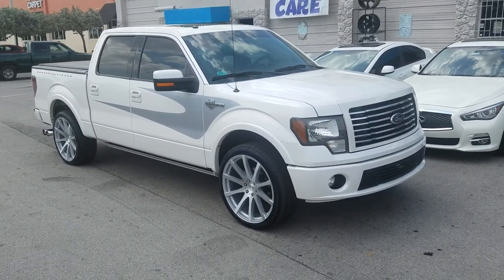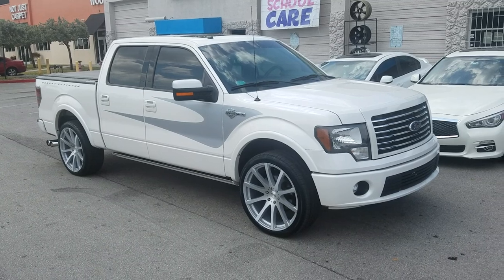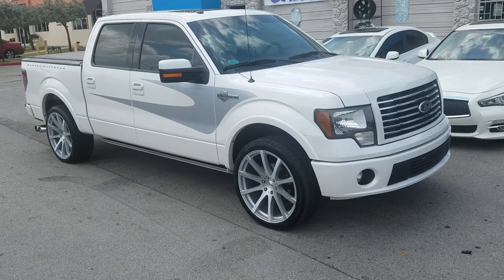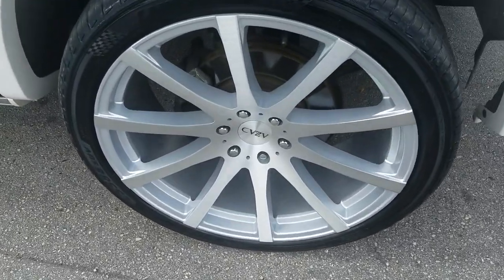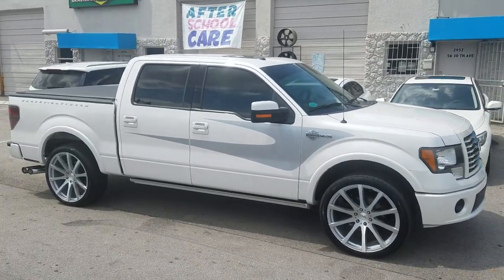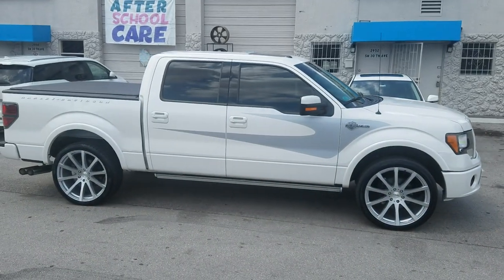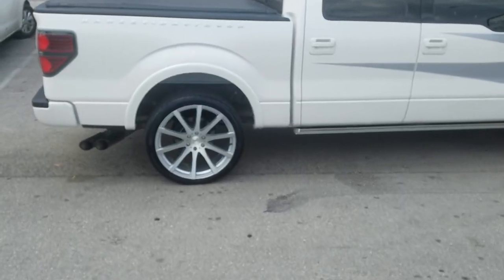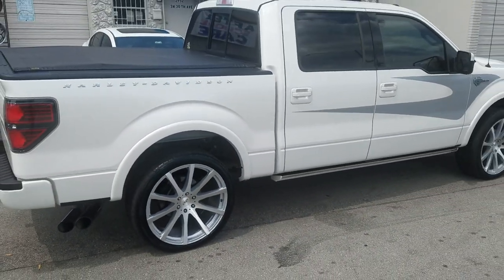877-544-8473 24 Inch Azad AZ1970 Brushed Silver Rims Ford F150 Truck Wheels Dubsandtires.com